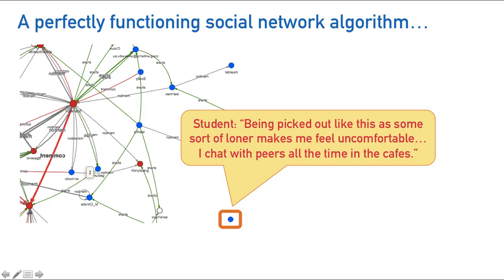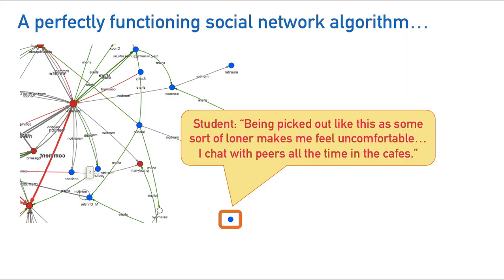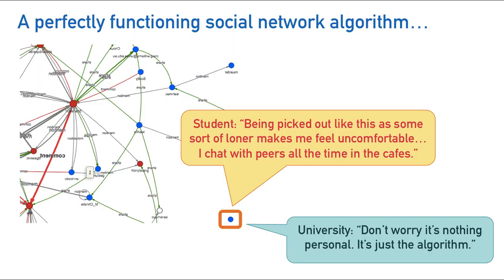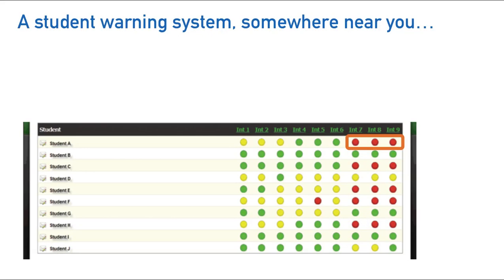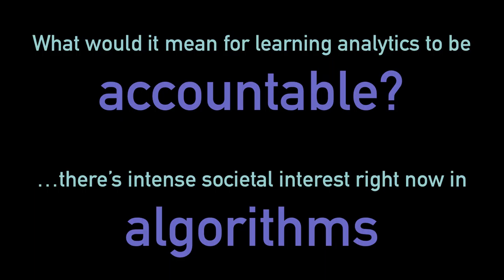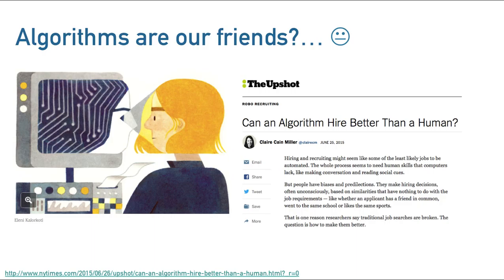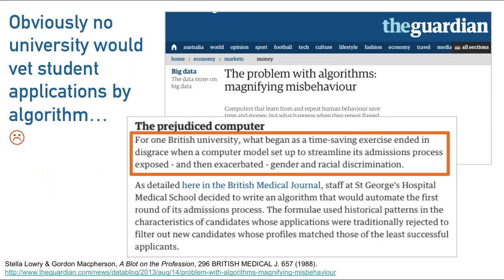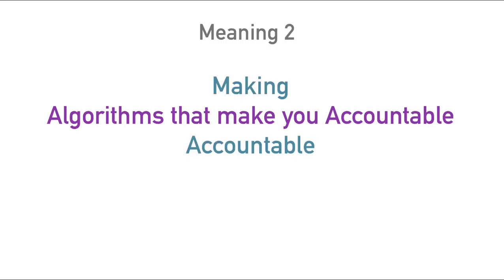Algorithmic Accountability & Learning Analytics (UCL, 20 Apr 2016)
Algorithmic Accountability & Learning Analytics

UCL Knowledge Lab / Interaction Centre seminar, 20 April 2016

Simon Buckingham Shum
Connected Intelligence Centre, University of Technology Sydney

ABSTRACT. As algorithms pervade societal life, they are moving from the preserve of computer science to becoming the object of far wider academic and media attention. Many are now asking how the behaviour of algorithms can be made “accountable”. But why are they “opaque” and to whom? As this vital discussion unfolds in relation to Big Data in general, the Learning Analytics community must articulate what would count as meaningful questions and satisfactory answers in educational contexts. In this talk, I propose different lenses that we can bring to bear on a given learning analytics tool, to ask what it would mean for it to be accountable, and to whom. From a Human-Centred Informatics perspective, it turns out that algorithmic accountability may be the wrong focus.

BIO. Simon Buckingham Shum is Professor of Learning Informatics at the University of Technology Sydney, which he joined in August 2014 to direct the new Connected Intelligence Centre. Prior to that he was at The Open University’s Knowledge Media Institute 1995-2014. He brings a Human-Centred Informatics (HCI) approach to his work, with a background in Psychology (BSc, York), Ergonomics (MSc, London) and HCI (PhD, York) where he worked with Rank Xerox Cambridge EuroPARC on Design Rationale. He co-edited Visualizing Argumentation (2003) followed by Knowledge Cartography (2008, 2nd Edn. 2014), and with Al Selvin wrote Constructing Knowledge Art (2015). He is active in the emerging field of Learning Analytics and is a co-founder of the Society for Learning Analytics Research, Compendium Institute and Learning Emergence network.